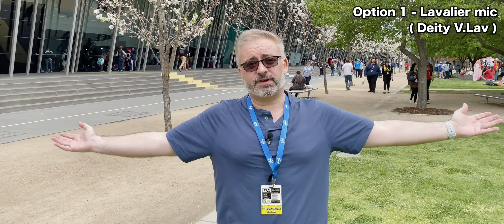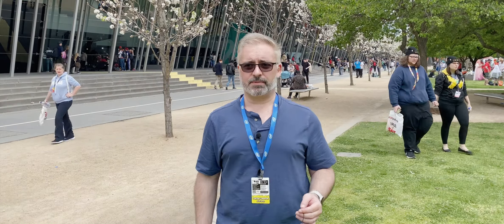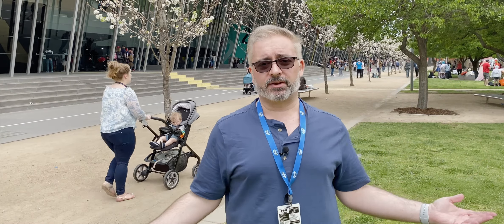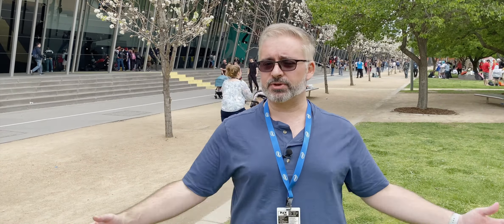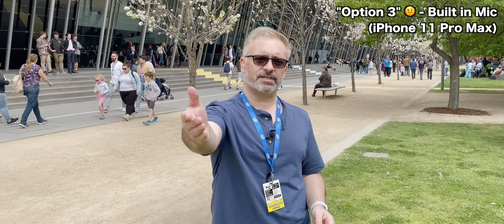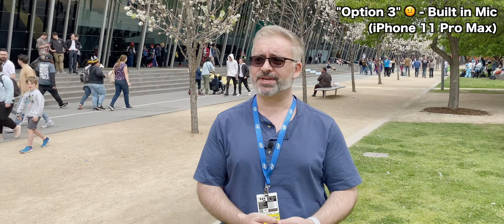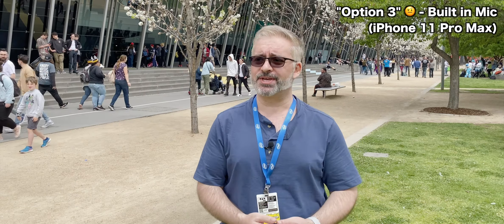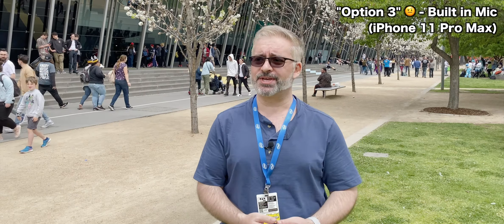STOP YELLING - What’s the Best iPhone Mic for Vlogging?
What is the best Microphone for iPhone Vlogging and iPhone filmmaking?
What is the best mic for noisy environments?

Deity Lav Mic;

Rode Video MIcro;

Music Teknoaxe.com